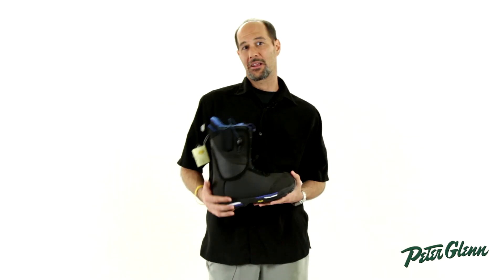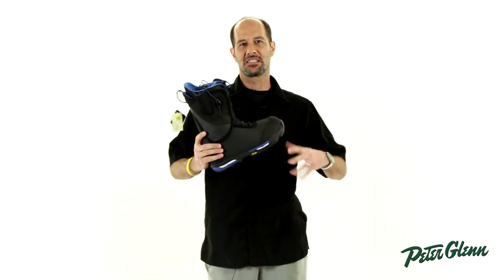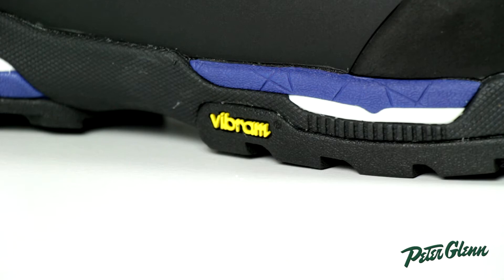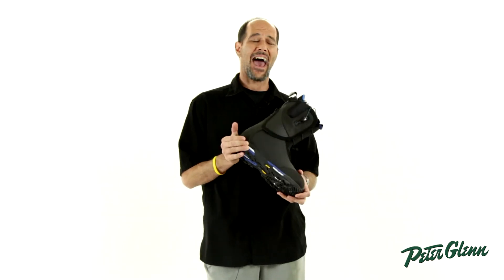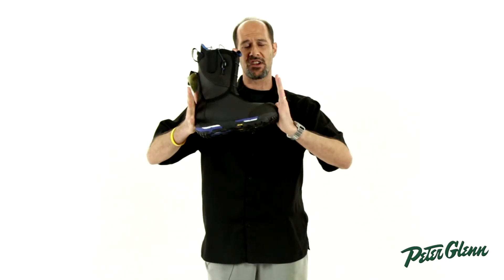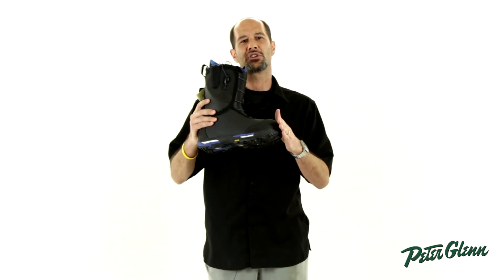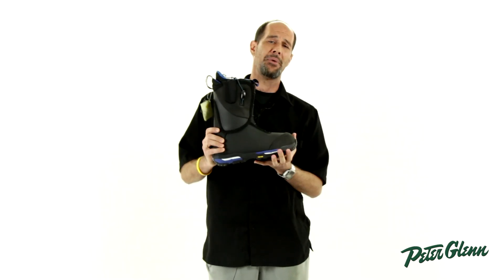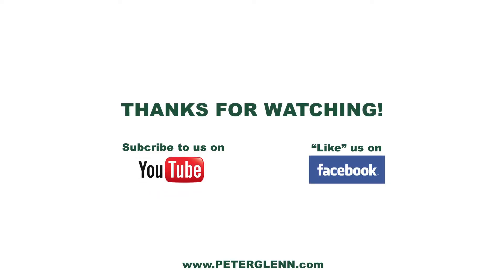2013 Burton SLX Snowboard Boot for Men